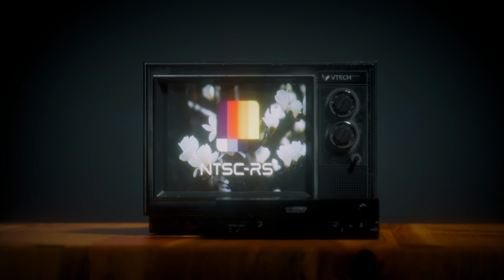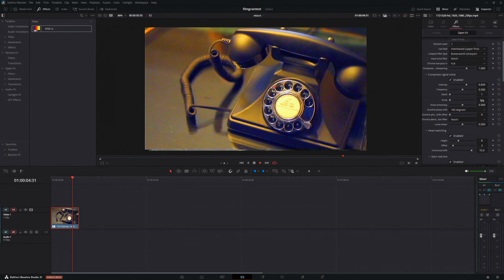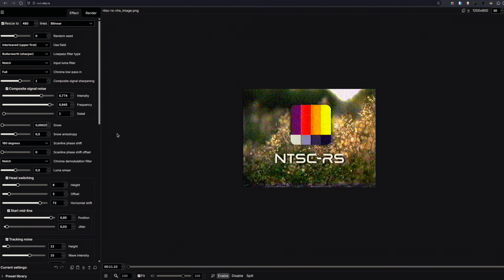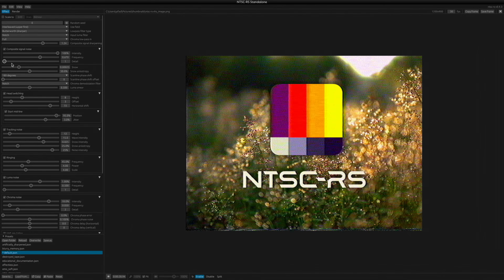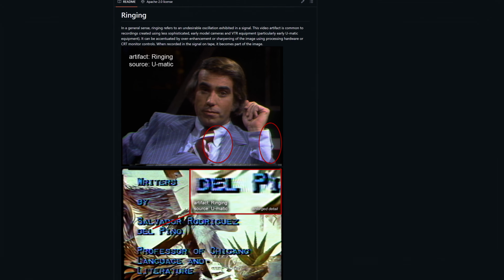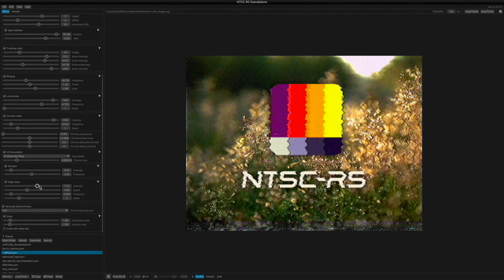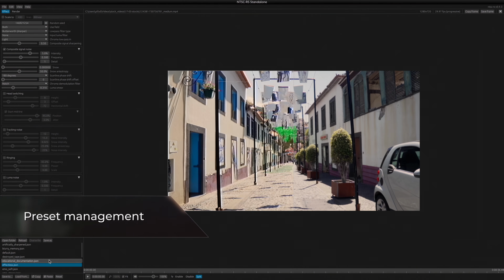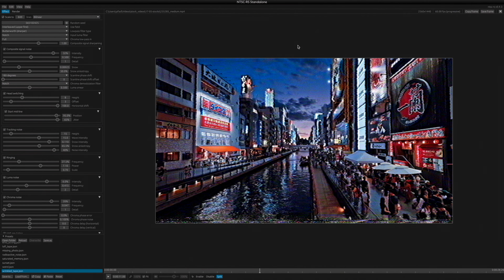NTSC-RS — The free NTSC & VHS effect!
In this video, I will show you NTSC-RS, a free and open-source software that will add an analog video effect (like VHS) to your images and videos.
It is available as a standalone software, a web version and as a plug-in for Adobe Premiere Pro / After Effects and OpenFX hosts such as DaVinci Resolve, Fusion, SONY Vegas, HitFilm, Natron and Maxon Autograph.
I will also show you how to use the effect and how to manage presets.
And since I've liked NTSC-RS so much, I've also created an NTSC-effect that is inspired by NTSC-RS and its inputs inside Blender for my free compositing pack MP_Comp, which I also show you in this video!

Yu-Gi-Oh! 2010: Reverse of Arcadia OST - Shop Menu

Chapters:
0:00 Introduction
0:33 Software compatibility
1:44 How to use the effect
4:53 Presets + free download
5:47 NTSC-effect in Blender